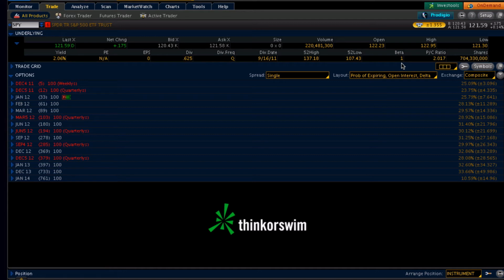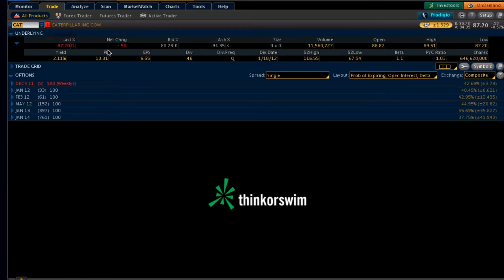Beta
Beta your trades